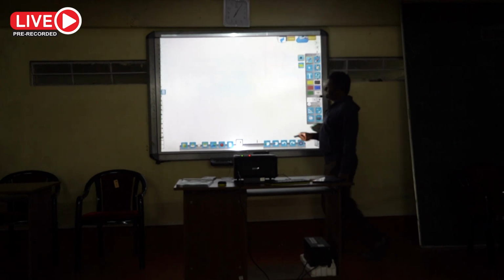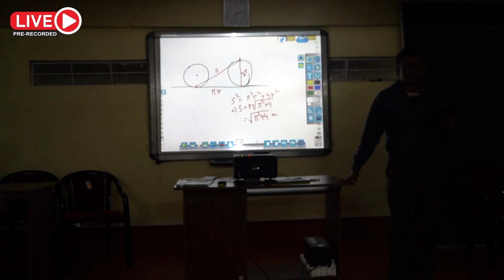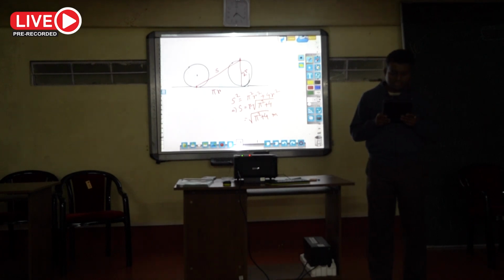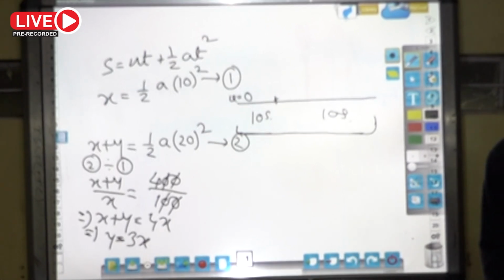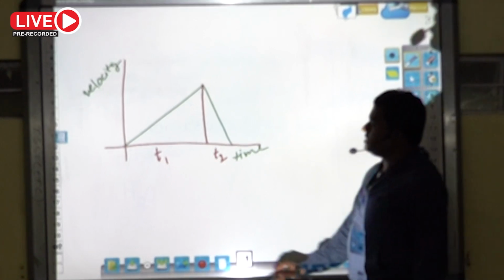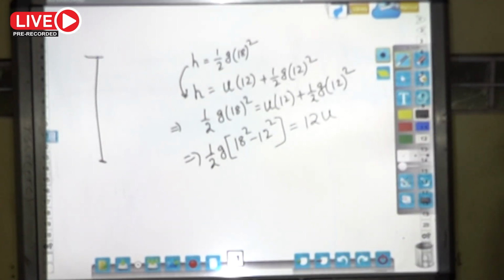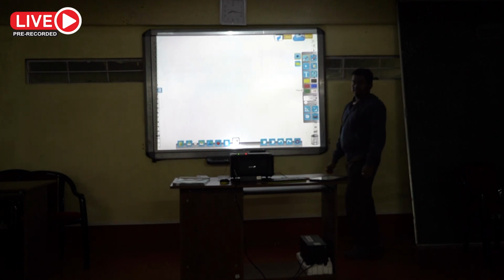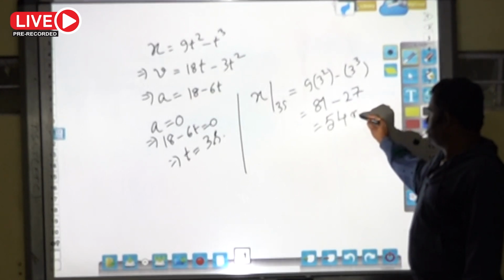25 November 2024 | Topic: Revision Chapter wise Q&A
Quickly revise with chapter-wise questions and answers to boost your understanding and exam preparation!